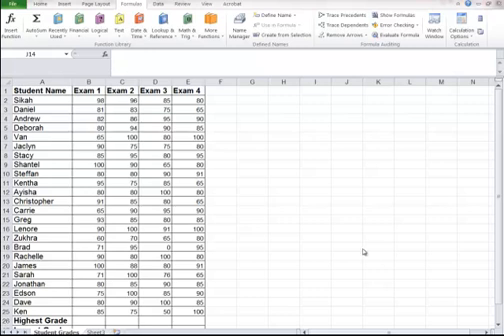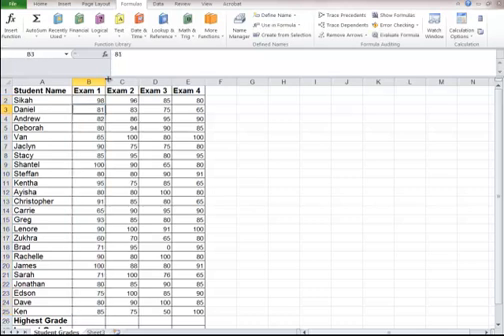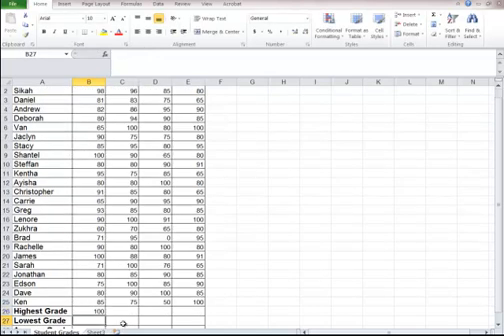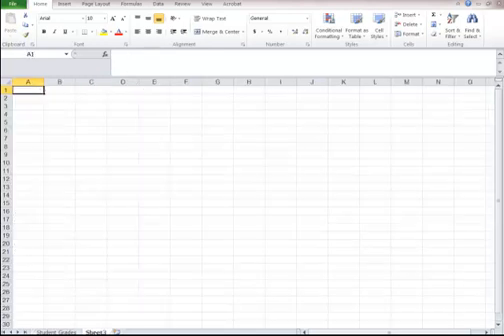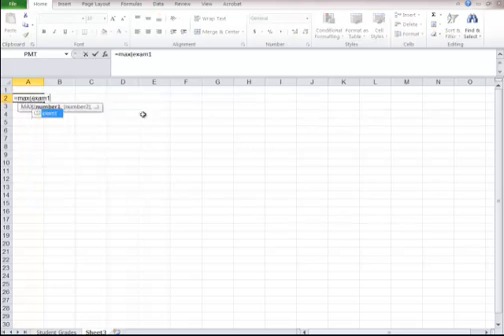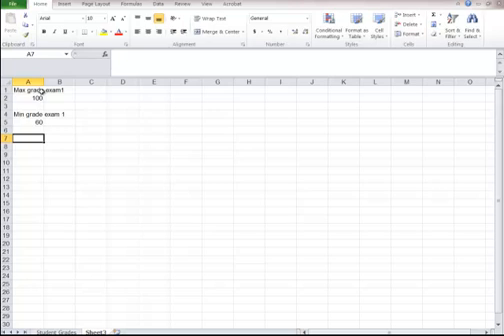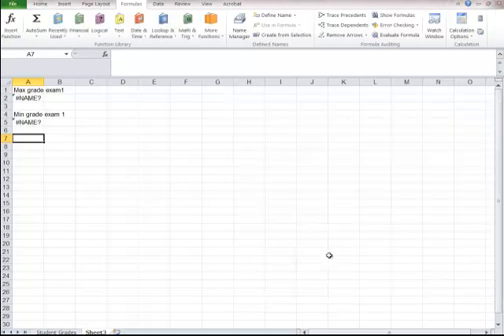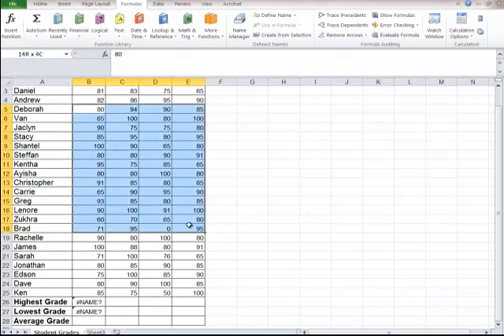Excel - naming ranges, deleting ranges, for excel 2007, 2010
Name and delete ranges in Excel 2010